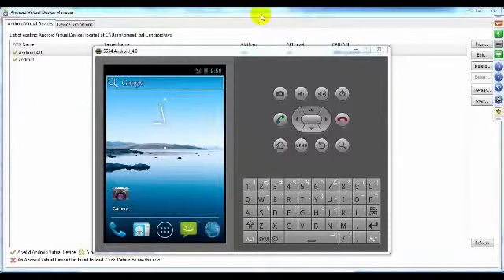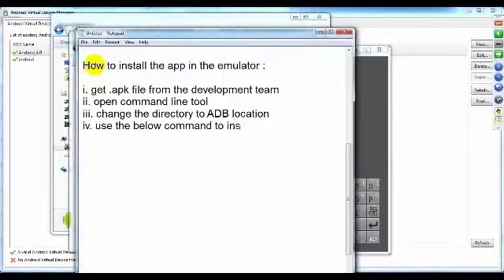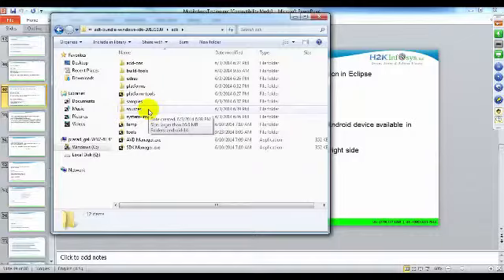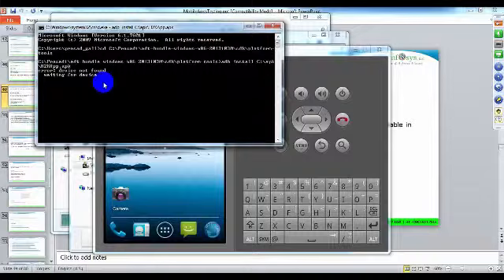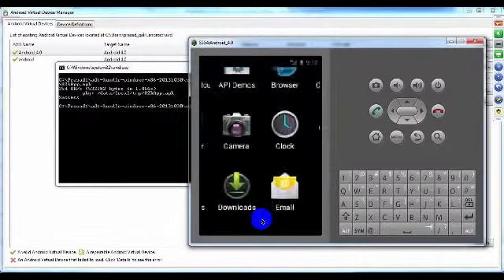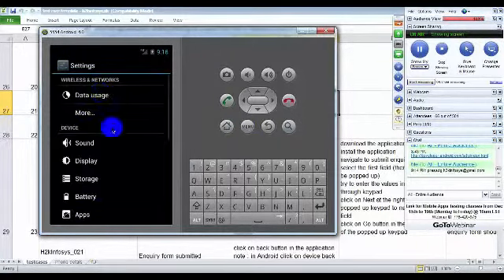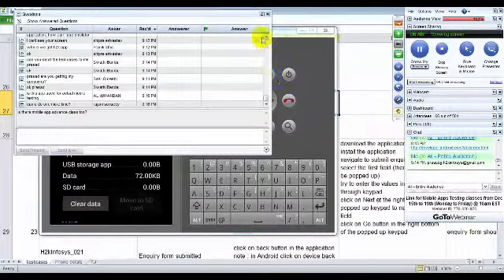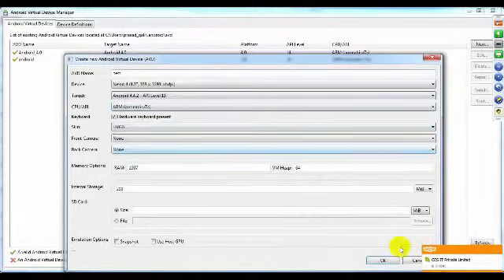Tutorial membuat aplikasi android, iphone